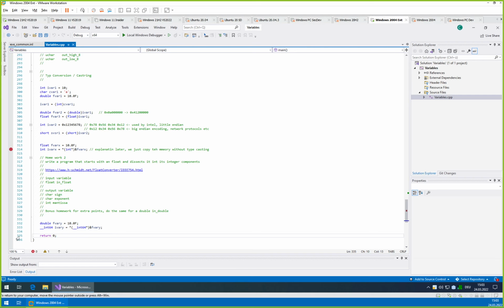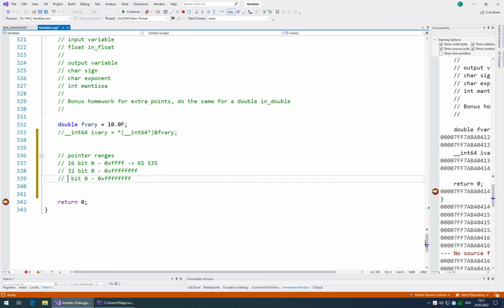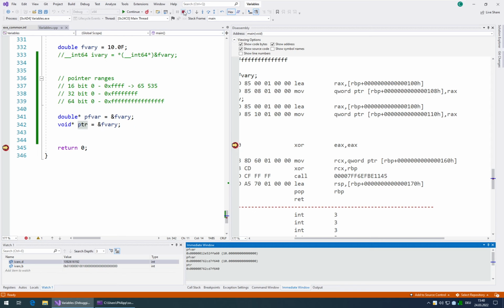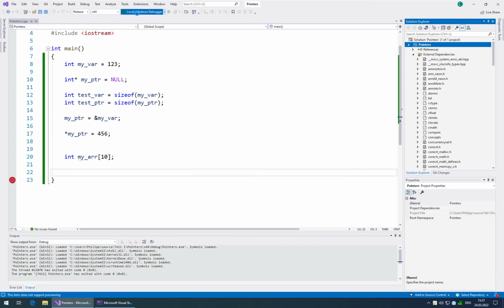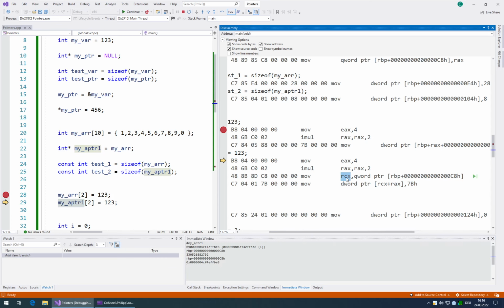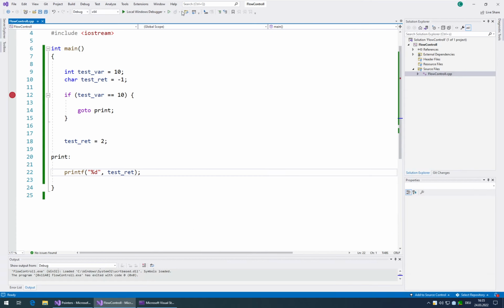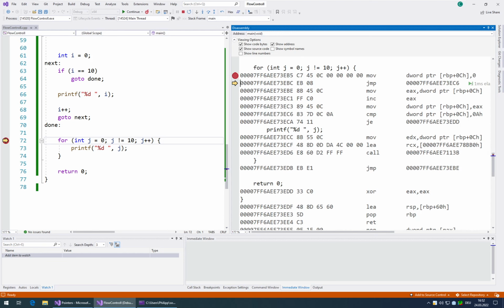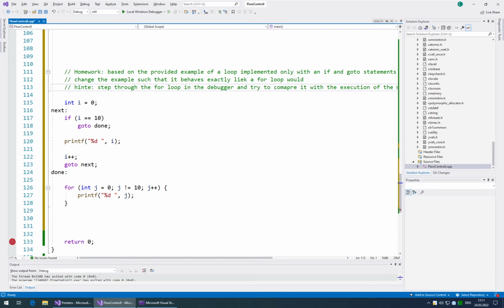Lecture from the 24 03 2022